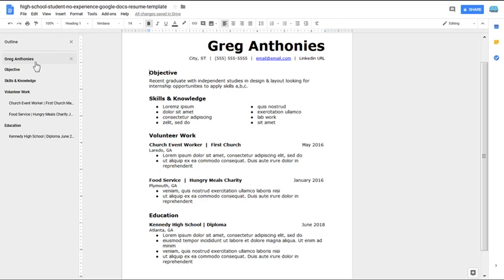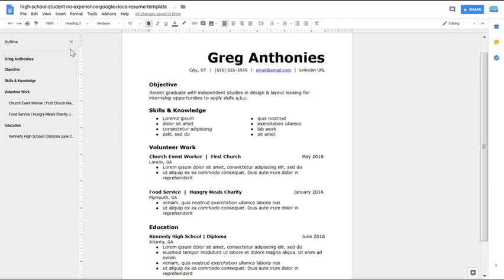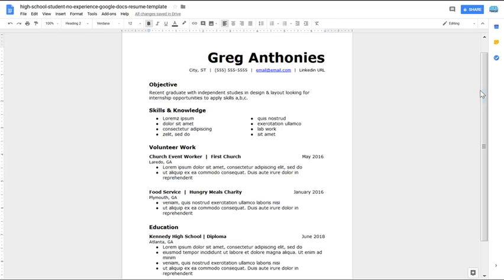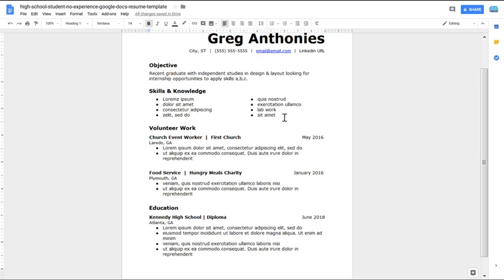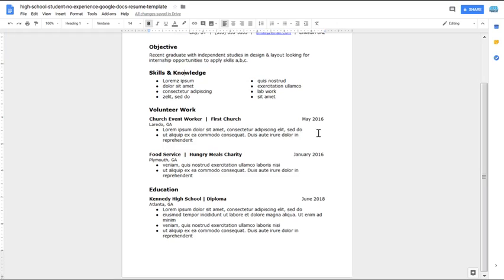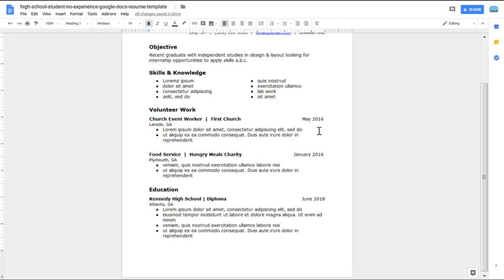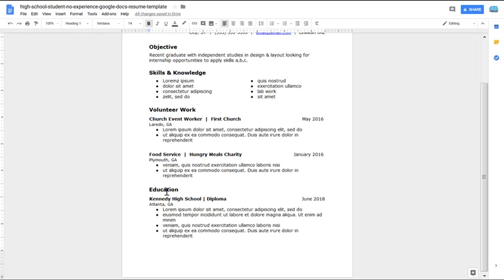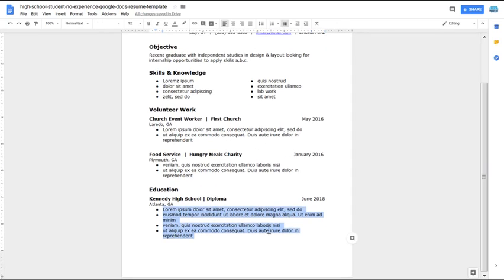High School Student Skills Google Docs Resume Template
A resume template made specifically for high school students or recent graduates that you can open and edit inside Google Docs.

This resume is specifically made for high school students & recent graduates.

Use the skills you’ve picked up in the classroom or through volunteer work to match up with what employers need.

Be detailed when talking about your high school education. Make note of specific classes or certifications that may apply to the job.